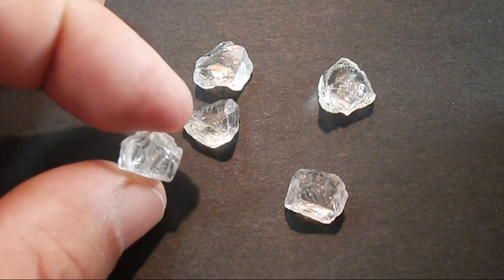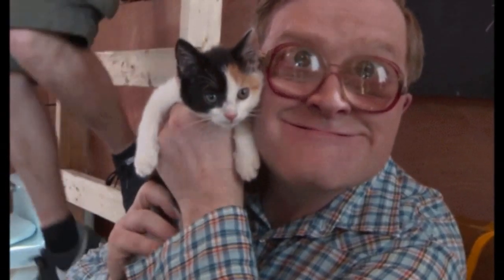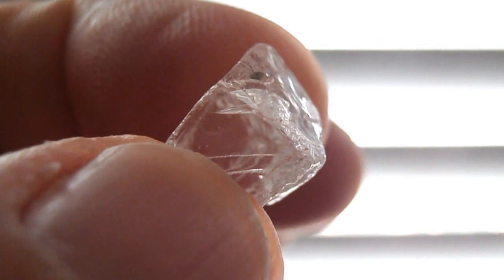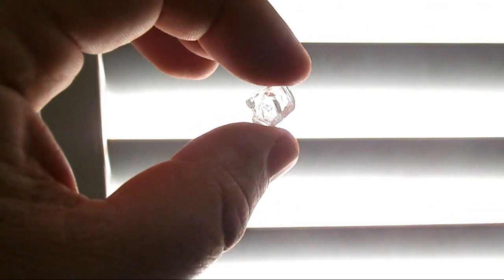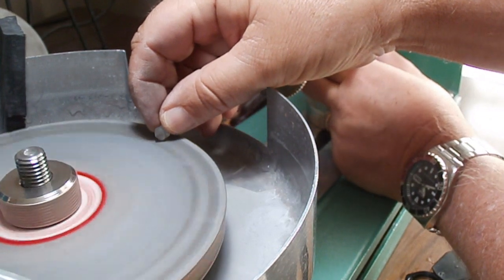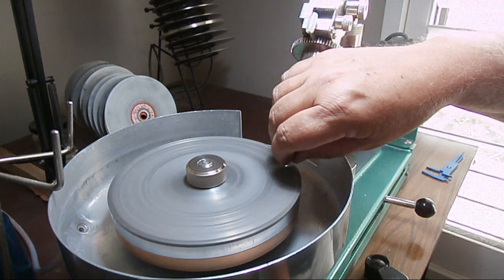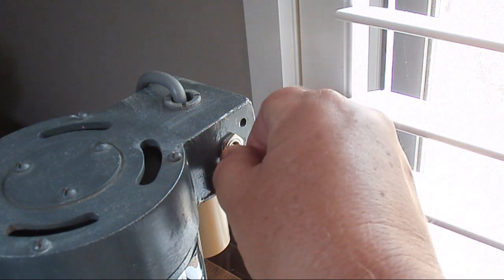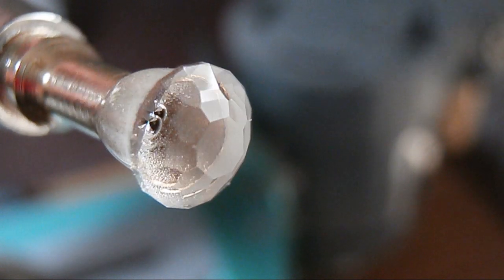GEMSTONE FACETED INTO BIONIC EYE LENS.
Hello and welcome to the world of faceting gems. In this video you will see the worlds first gemstone that has been faceted into a "Bionic Eye". Vintage Time industries have reached out to create a bionic eye lens for a visually impaired gem merchant. Meanwhile, we add a dash of fun and humor into this gem cutting parody.